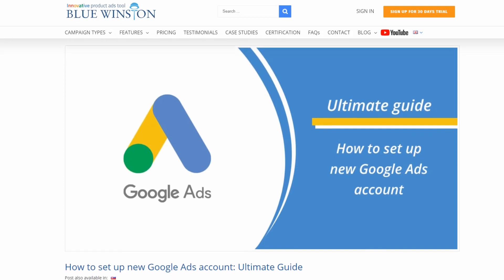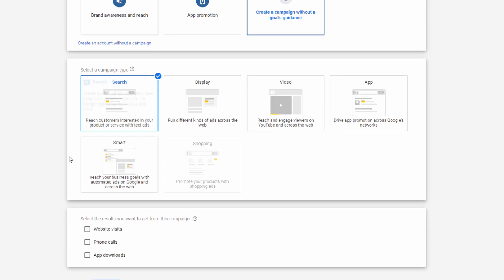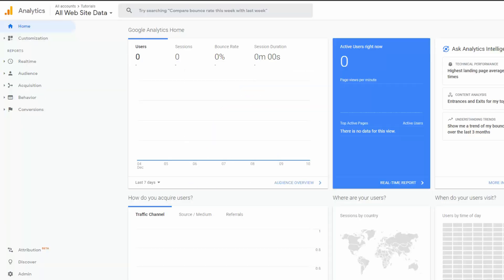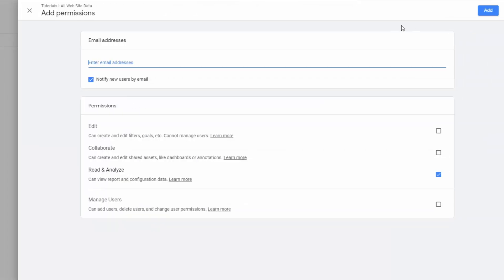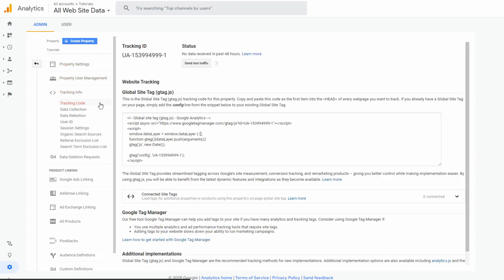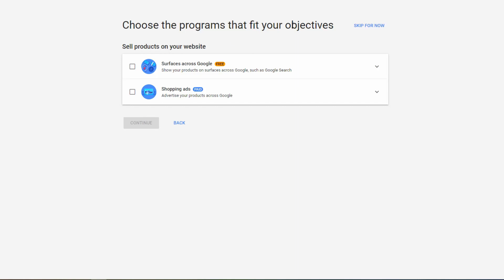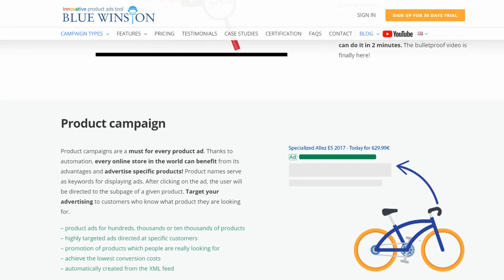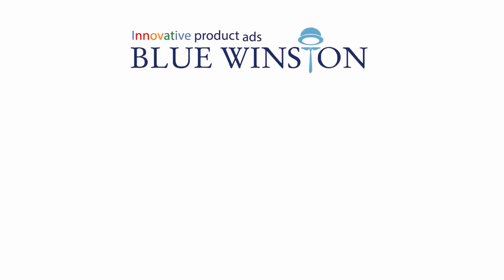How to set up Google Ads, Analytics, Merchant account and how to link them together: Ultimate Guide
In this video, we have prepared a step by step guide on how to how to set up new Google Ads account.
You will learn all the important things about it.

If you are looking for specific guide, check this :

1. How to create Google Ads account - 0:40
2. How to setup the payments in Google Ads account - 1:40
3. How to create Google Analytics account and where to find Tracking ID - 2:11
4. Google Analytics transaction pixel for your website (ecommerce tracking) + Global Site Tag - 4:30
5. How to connect Google Ads and Google Analytics accounts - 5:29
6. How to create Google Merchant account - 5:57
The advantage of using BlueWinston with Google Merchant - 7:15
7. How to connect Google Merchant and Google Ads accounts - 7:51

Links :

Where to create Gmail account - 0:40 - 1:40